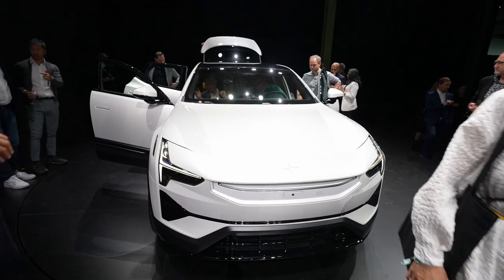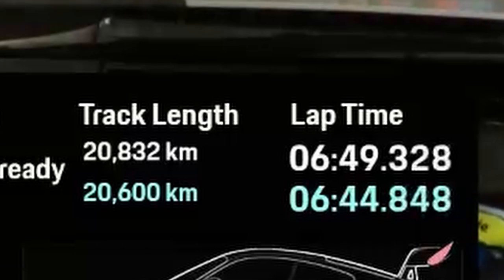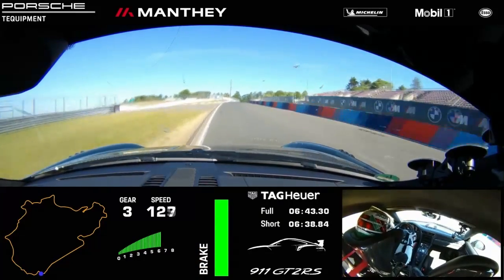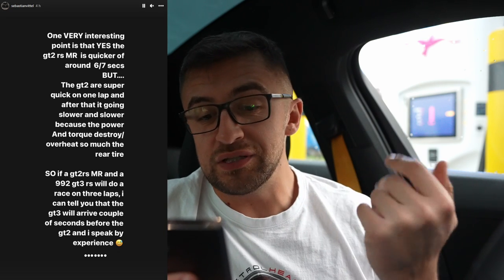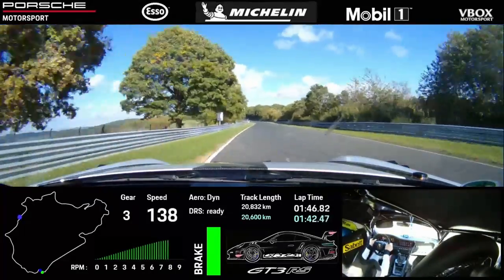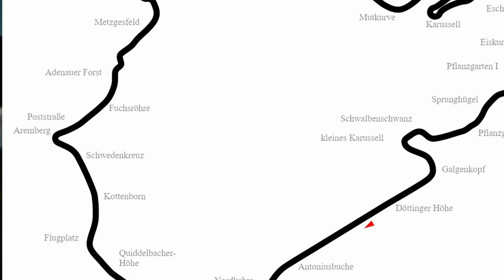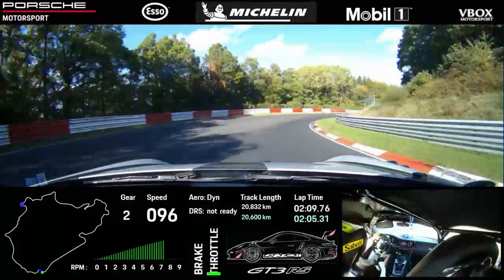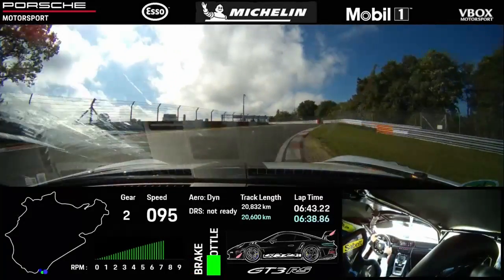Legit?? Porsche 992 GT3 RS Nürburgring Laptime Analysis!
00:00 Intro
01:00 Different Laptimes
01:42 Comparison to Others
02:54 vs GT2 RS MR
03:54 GT3 RS Lap Analysis
08:51 MY MAIN QUESTION...
12:28 Press Release...
13:44 The Driver
15:47 Outro